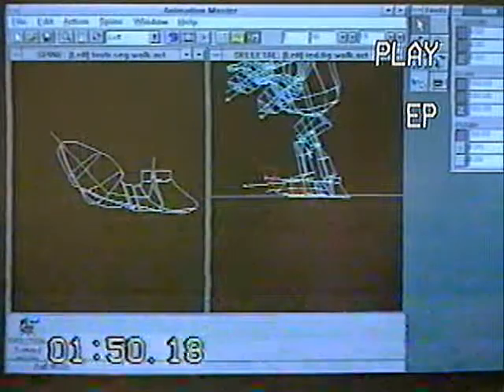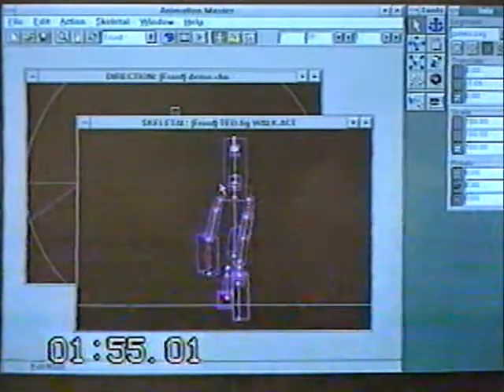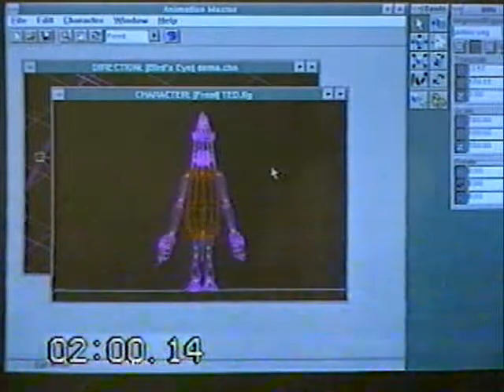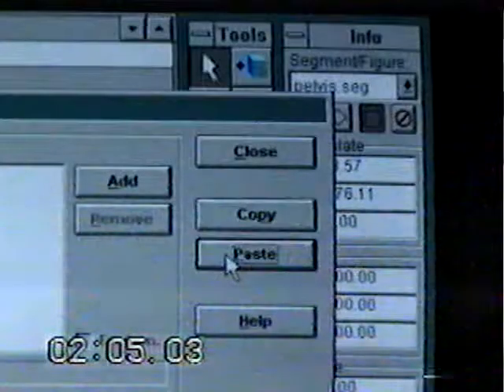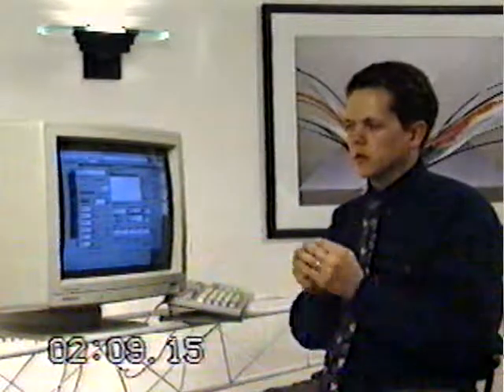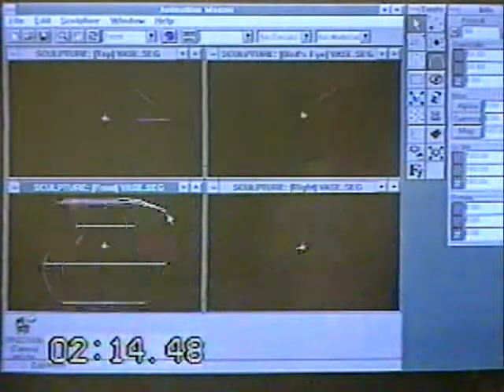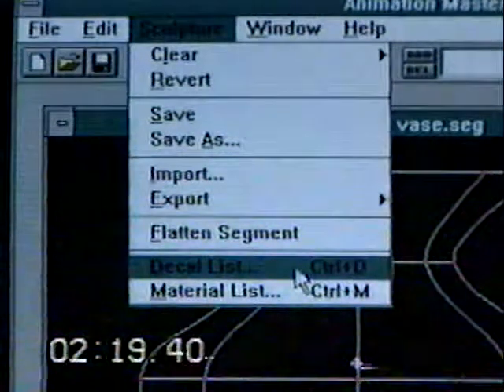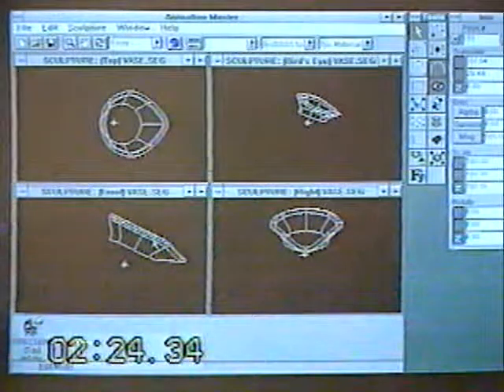animaster 02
Animation Master tutorial